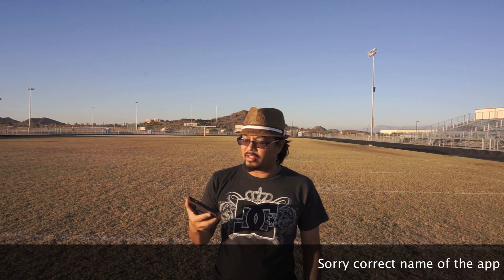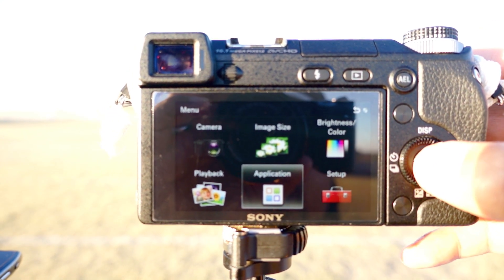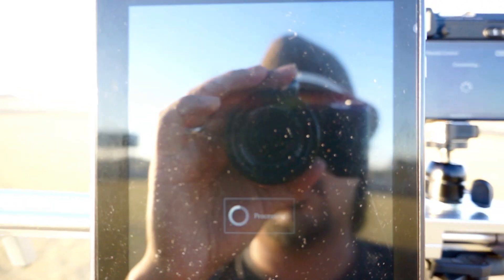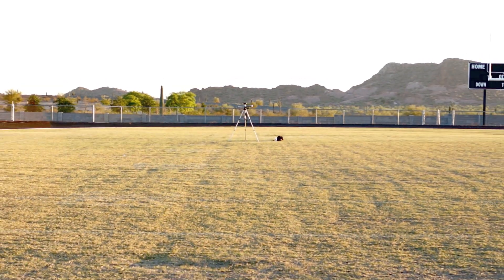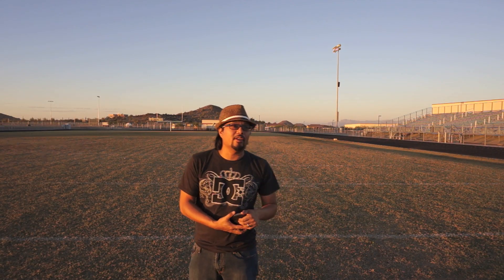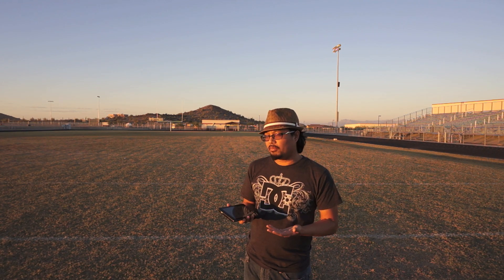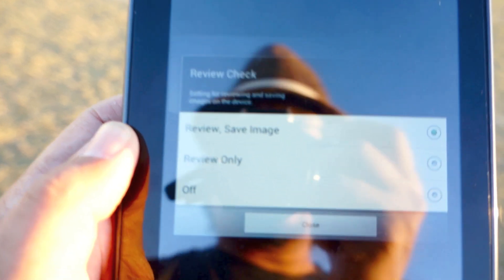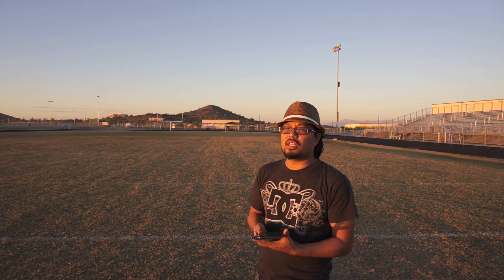SONY NEX-6: Day 5 - Smart Remote Control Range Test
Definitely a non scientific test but it gave me a good idea about how much range you can expect using the wifi enabled Sony NEX-6 and Smart Remote Control app connected to my Acer Icona a100 tablet running Android Honeycomb